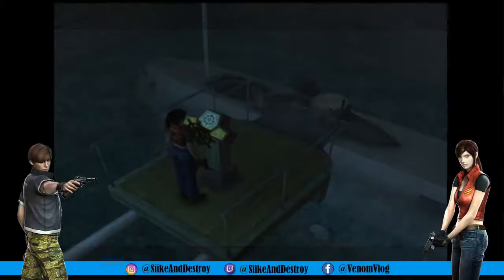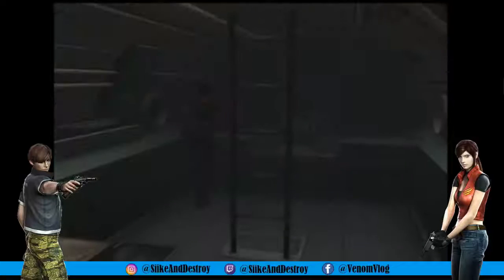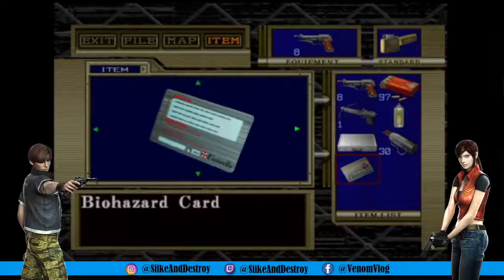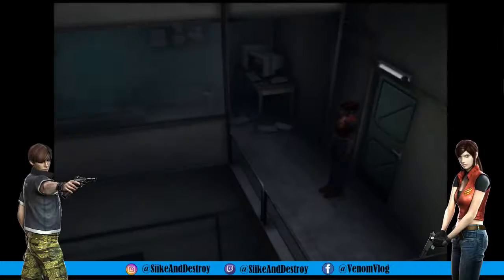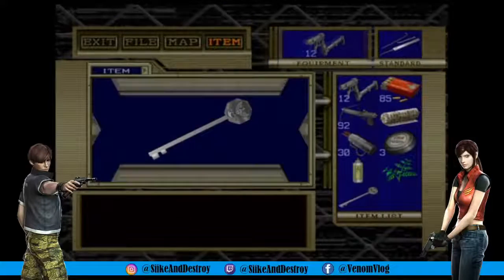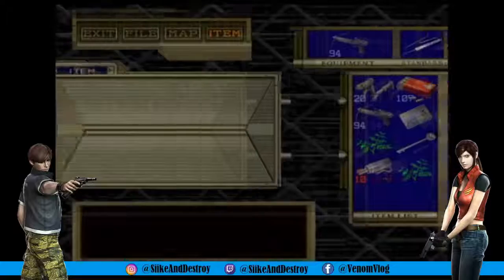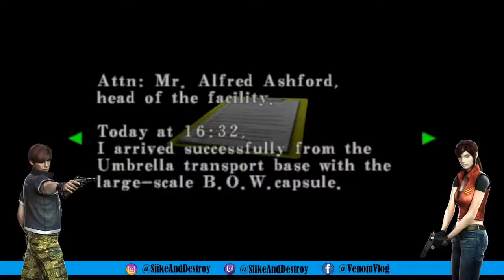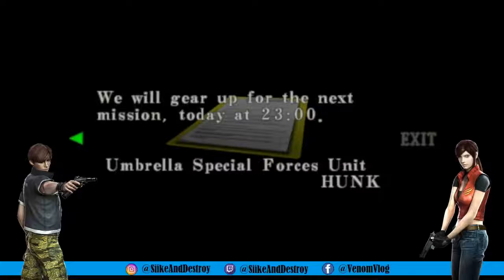RE Code: Veronica X - Part 2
Donate to me at this link if you enjoy the show that much: